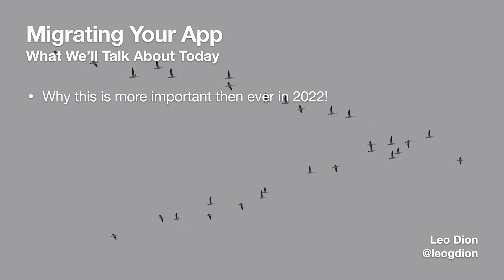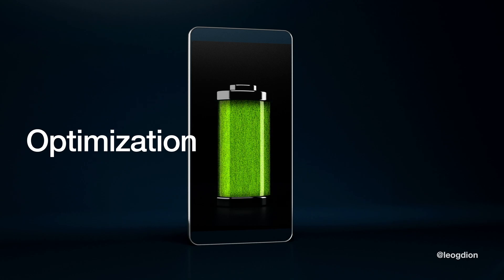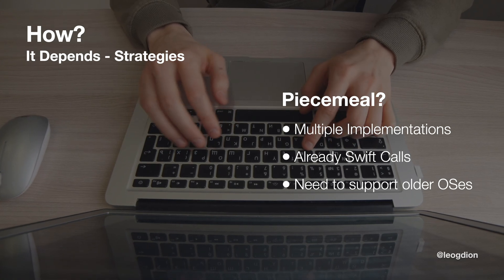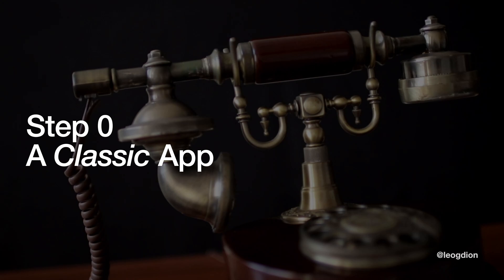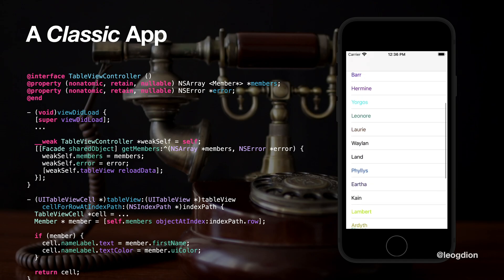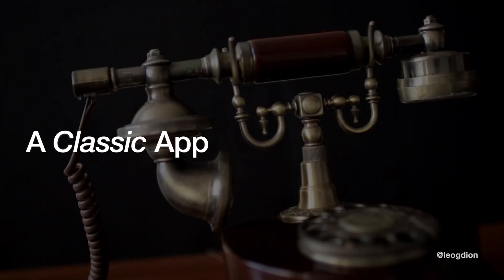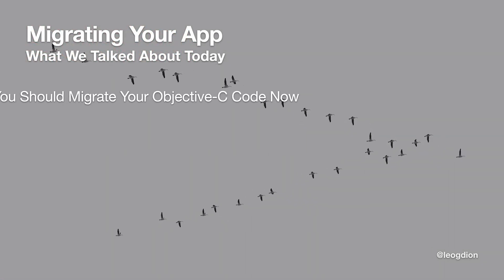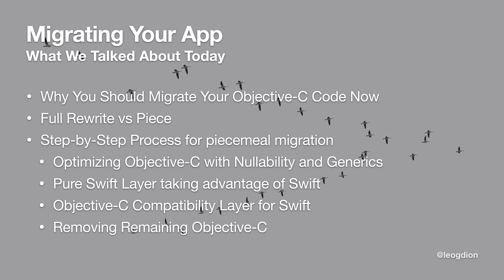Migrating Your App From Objective-C to Swift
Are you starting run into issues maintaining your Objective-C app? No one on  your team knows Objective-C and you can't use new APIs because they require Swift.
In this tutorial video I explain how to slowly migrate your app to Swift in such a way that it takes advantage of Swift without breaking existing functionality.

0:00 Intro
1:15 Why?
3:15 How?
7:15 Classic TableView App
8:30 Optimizing Your Objective-C
11:00  Building a Pure Swift Layer
13:10 Adding Objective-C Compatibility
16:00 Removing Old Objective-C Code
16:30 Resources
17:15 Conclusion